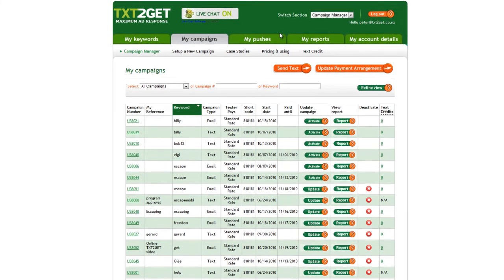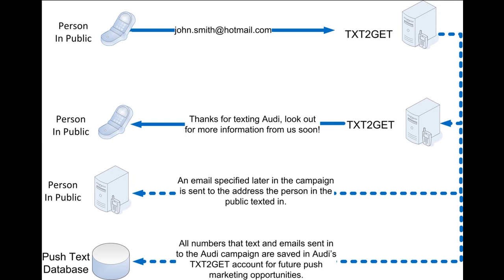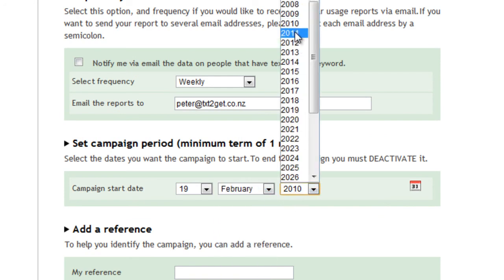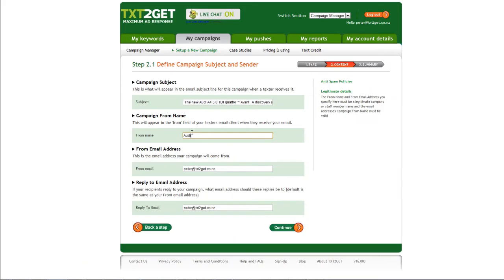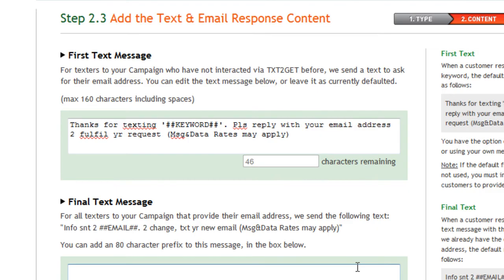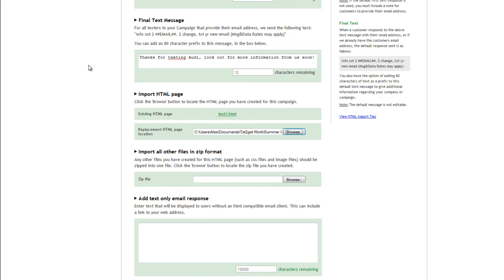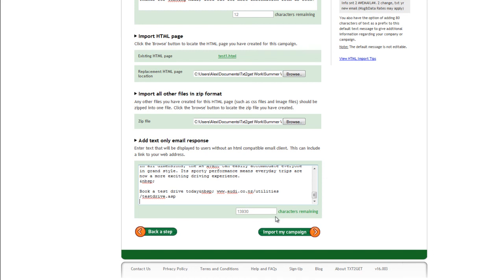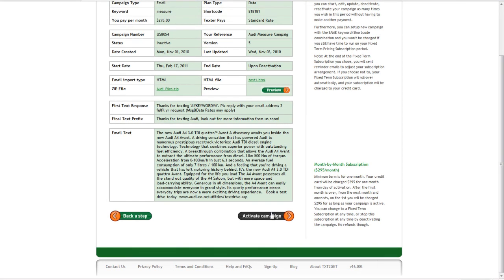How to set up an Advanced HTML & Text (SMS) Response Campaign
A short video showing how to set up an advanced HTML and Text (SMS) response campaing